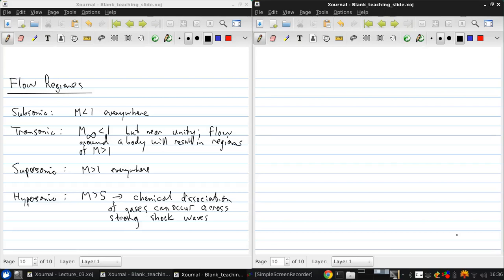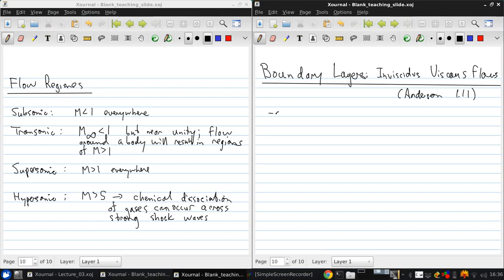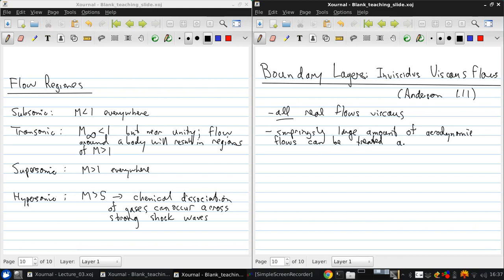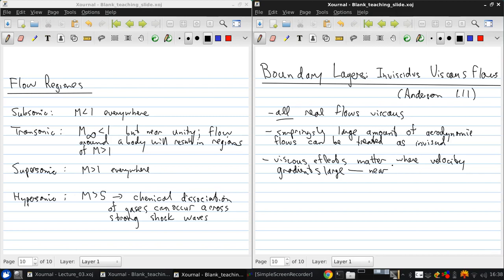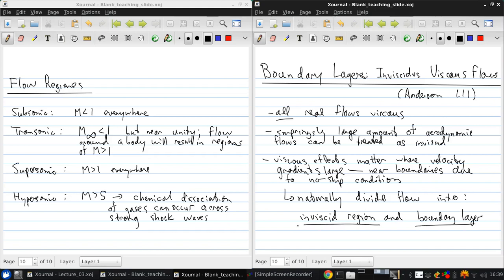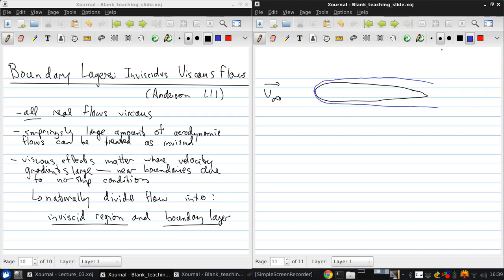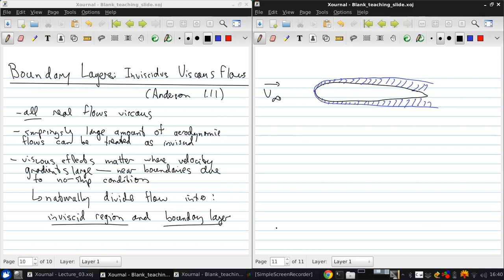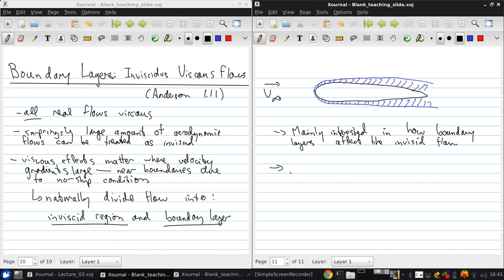University of Windsor 06 94 370 Lecture03 part05